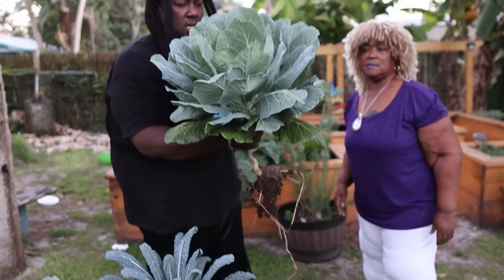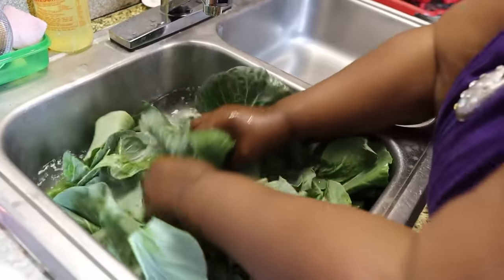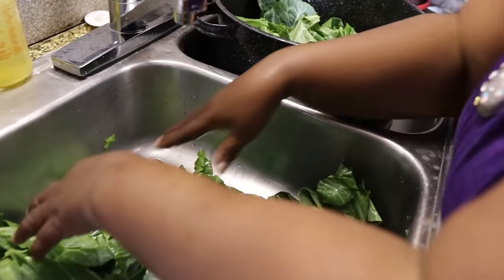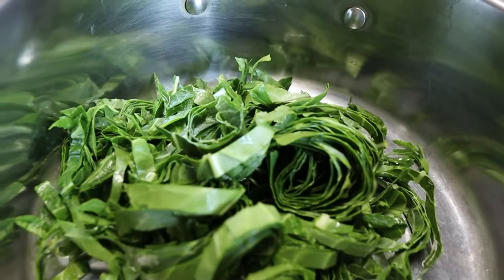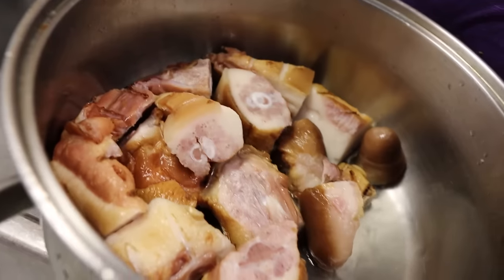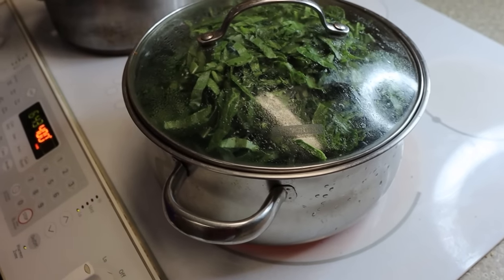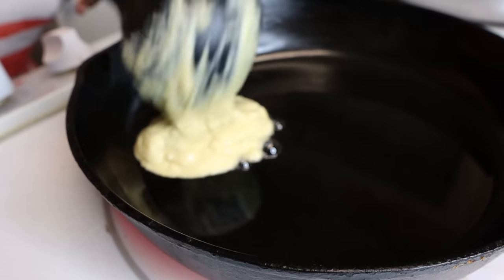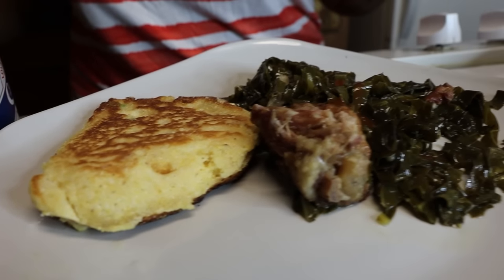The BEST collard green recipe on YOUTUBE! (Harvest Clean and Cook)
Mama Goo is back at it again. This time I was able to get her to show y'all how she cooks her amazing collard greens. Listen they are finger licking good.